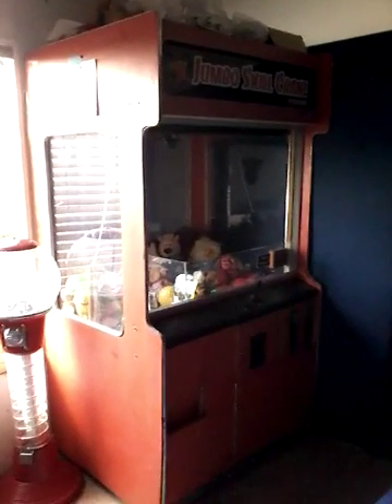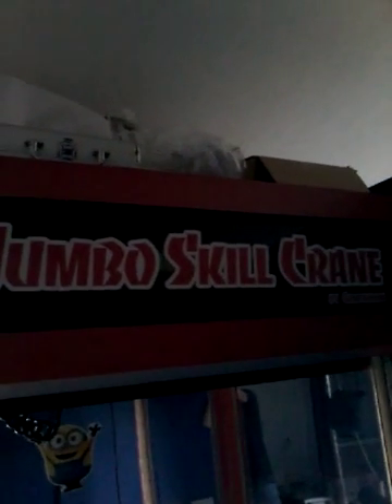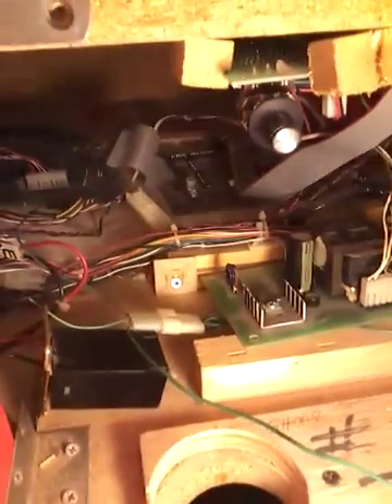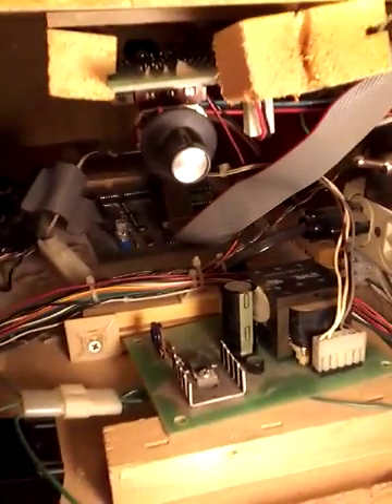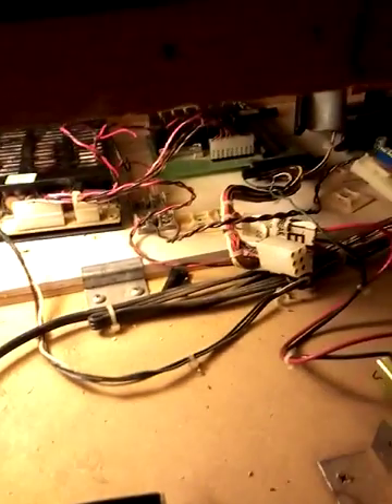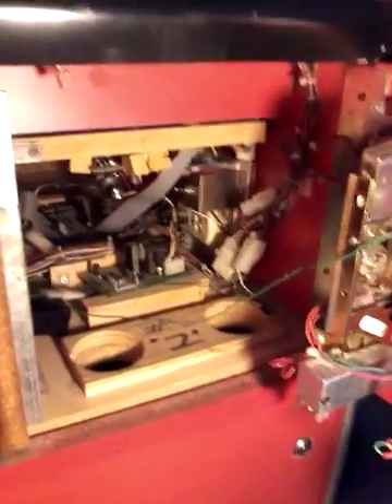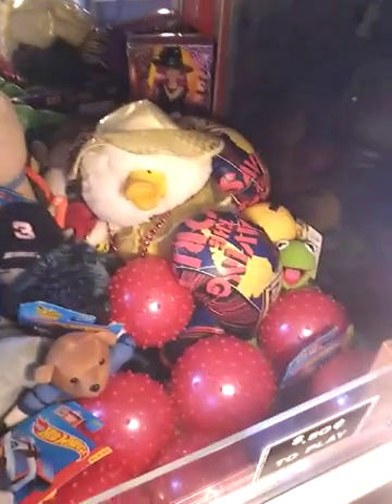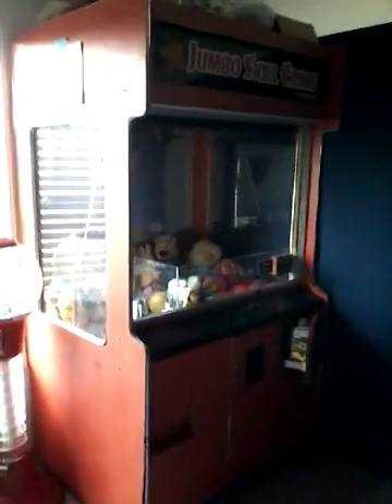Fix a claw machine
Hi I have this, she never got off craigslist for $70 just wasted money on a machine that does not work please if you can make a video or come in the Commons down below how to fix this this would be nice of you to do that I really want machine to work I know you guys have lots of machines out there that work I have a machine that does not work please help me please please please help me to be awesome to have a machine that works please help me would you please subscribe leave the, down below and like the video please thank you